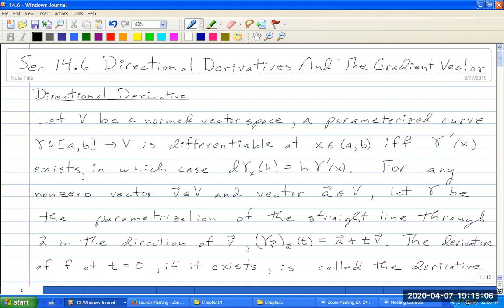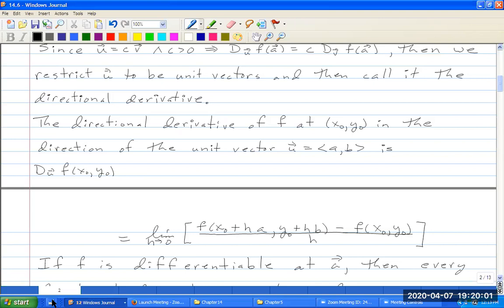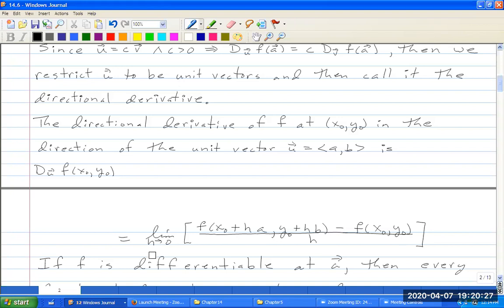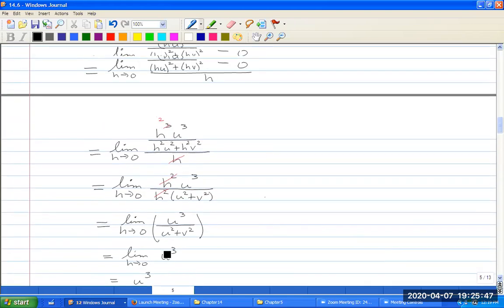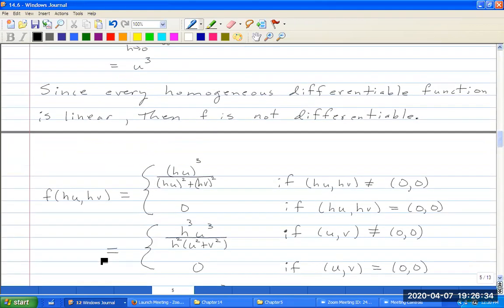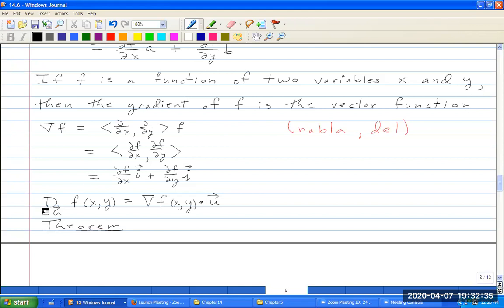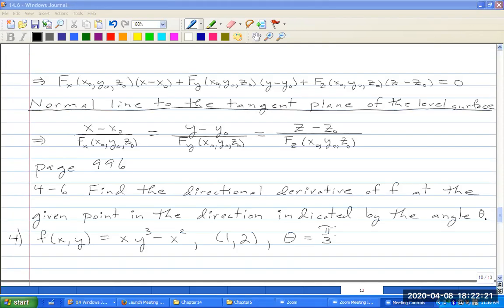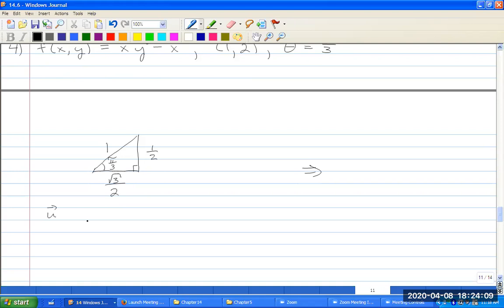Section 14.6 The Directional Derivative and Gradient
Section 14.6 Math 263, Calculus 3. Directional derivative and gradient.